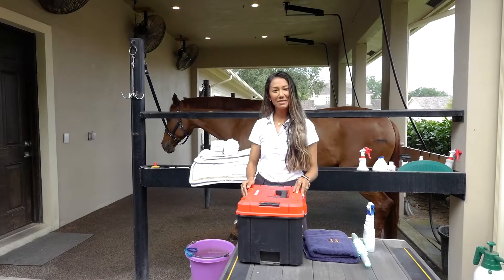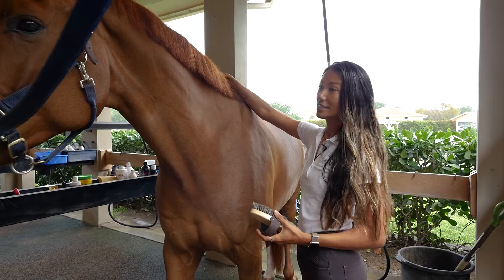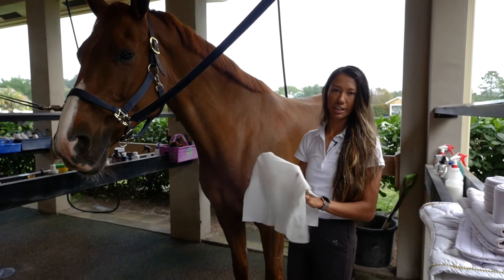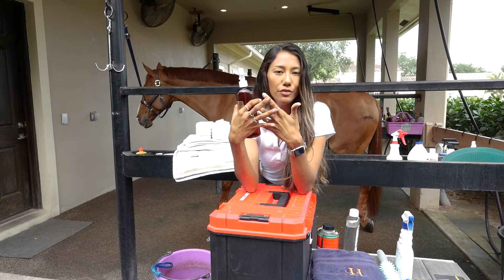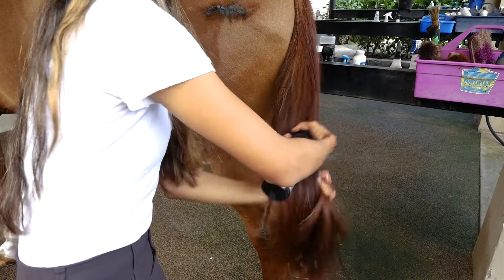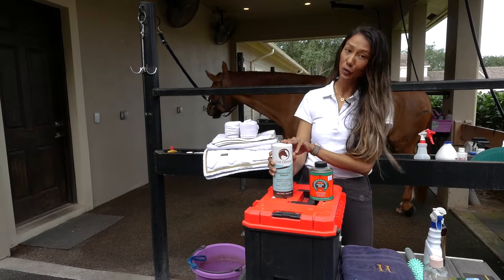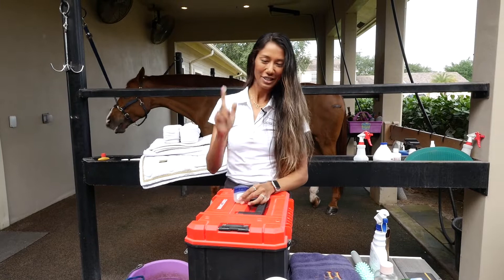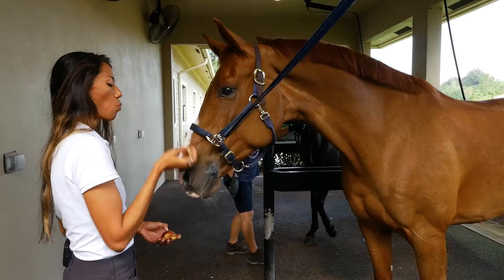Get Horse Show-Ready with Corro Team Rider & International Dressage Rider Ellesse Jordan Gundersen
If you have a competition coming up or are just looking to help your horse sparkle and shine, check out how International Grand Prix Dressage Rider and Corro Team Rider Ellesse Jordan Gundersen grooms and cleans her horses to help them look their best for competition.